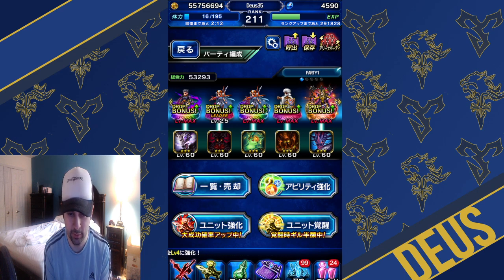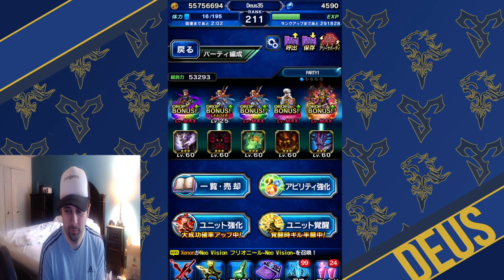Omniprisms have lost value... Here's Why Final Fantasy Brave Exvius Global | FFBE GL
Since no one else wants to address it, and I have a lot of questions about them, I decided to make this PSA. Be sure to share it out.